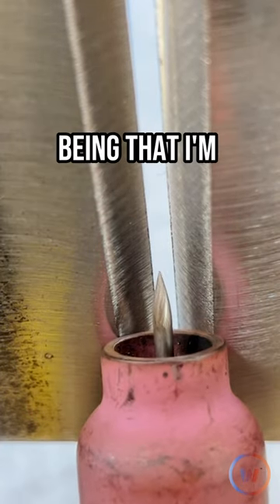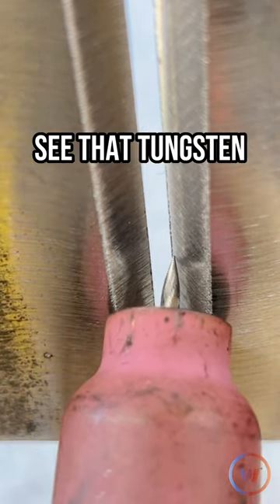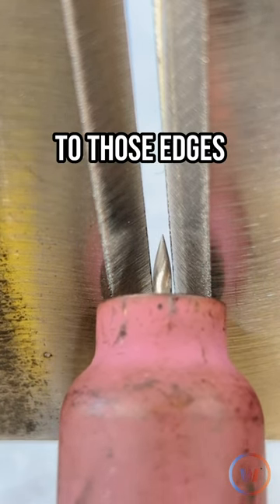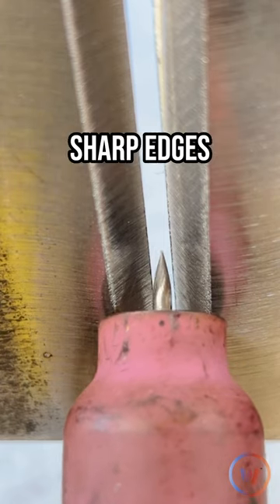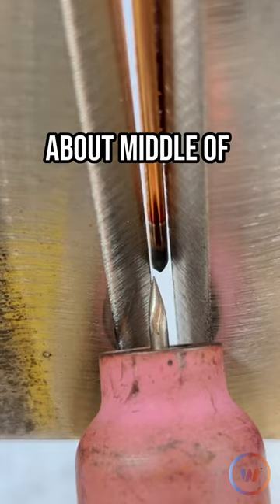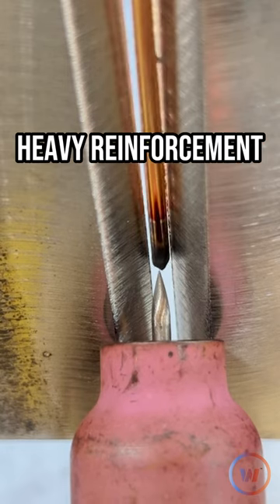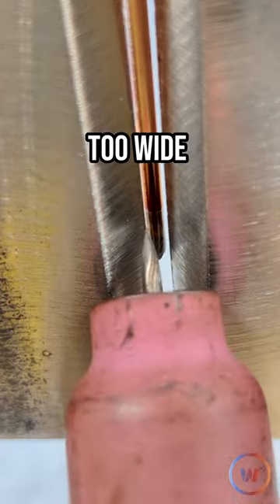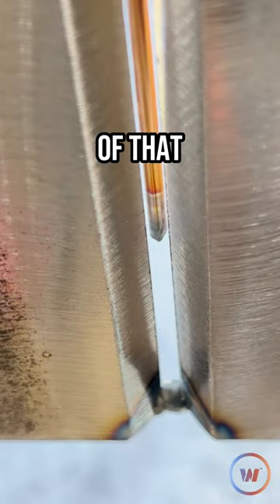Tungsten stick out for 3G Tig root pass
When you are running your root pass with Tig you want to make sure that your tungsten stick out is long enough so you can reach the edge of your bevels with the tip of your tungsten. To watch Austin's full 3G plate demo head on over to the Weld App.